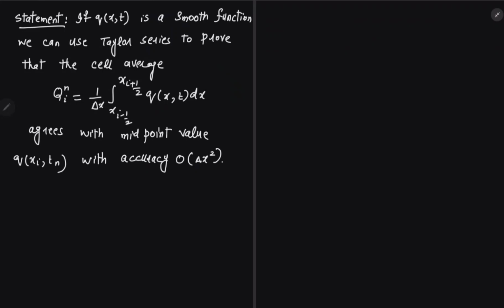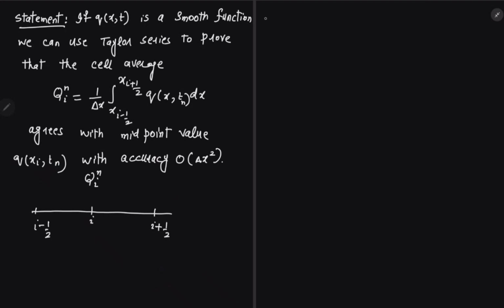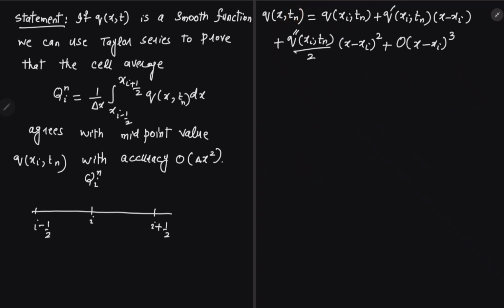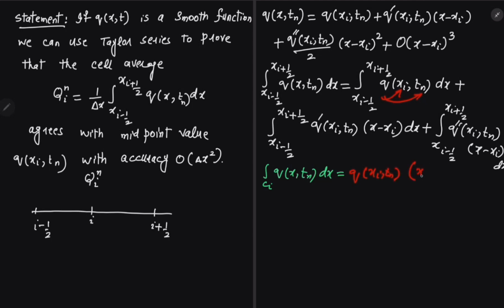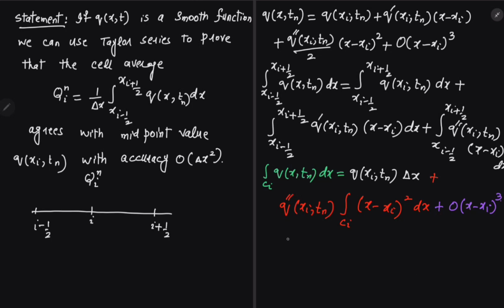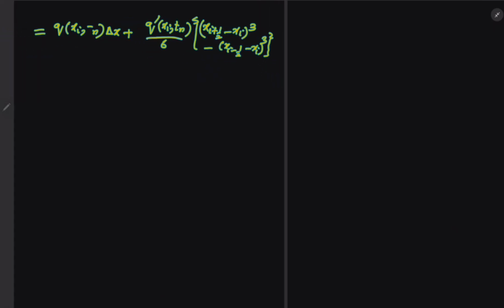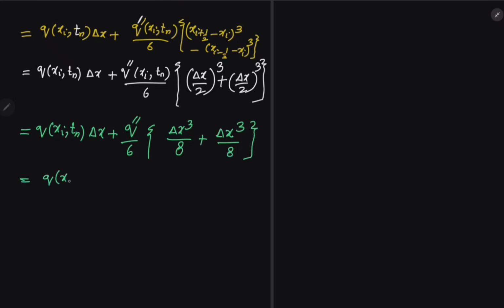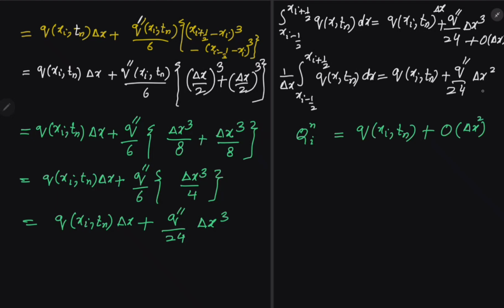Lecture 45| Cell Average Accuracy in FVM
The Finite Volume Method (FVM) is a numerical technique used to solve partial differential equations (PDEs) in various fields, such as fluid dynamics, heat transfer, and mass transport. The accuracy of FVM depends on several factors, including:

Discretization
The accuracy of FVM depends on the discretization of the computational domain into control volumes. A finer mesh can improve accuracy but increases computational cost.

Numerical Schemes
The choice of numerical schemes, such as the interpolation scheme, can affect accuracy. Higher-order schemes can provide more accurate results but may be more computationally expensive.

Boundary Conditions
The accuracy of FVM also depends on the implementation of boundary conditions. Proper treatment of boundary conditions is crucial to ensure accurate results.

Grid Quality
The quality of the grid can significantly impact accuracy. A well-structured grid with minimal skewness and aspect ratio can improve accuracy.

Numerical Diffusion
Numerical diffusion can occur due to the discretization of the convective terms, leading to a loss of accuracy. Techniques such as flux limiters can help mitigate numerical diffusion.

Time Stepping
The accuracy of FVM also depends on the time-stepping scheme used. Implicit schemes can provide more accurate results but may be more computationally expensive.

Comparison with Other Methods
FVM can be compared with other numerical methods, such as the Finite Element Method (FEM) and the Finite Difference Method (FDM), in terms of accuracy. Each method has its strengths and weaknesses, and the choice of method depends on the specific problem and desired level of accuracy.

Error Analysis
Error analysis is crucial to assess the accuracy of FVM. Techniques such as grid convergence studies and comparison with analytical solutions can help quantify errors and improve accuracy.

Best Practices
Following best practices, such as using a suitable grid, choosing appropriate numerical schemes, and implementing boundary conditions correctly, can help ensure accurate results with FVM.